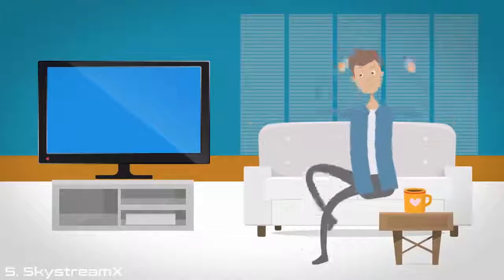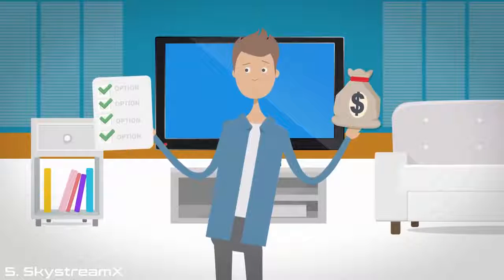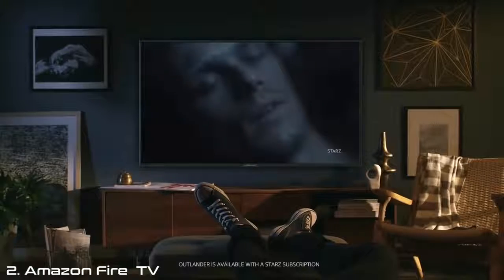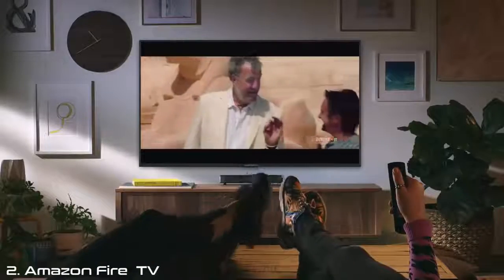Top 5 Best Selling Android TV Box You Can Buy | 2018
A box is connected to a TV and setup to the internet via wired Ethernet or WiFi connection. After a box is connected to a TV, and the internet, apps can be installed. ... For example Android TV boxes can output HDMI to a TV giving it HD viewing ability. They also can use a remote control, keyboard, or mouse for input.

5. SkystreamX Amazon(US,CA,DE,FR,UK,IN,ES)
4. Roku Amazon(US,CA,DE,FR,UK,IN,ES)
3. Zidoo Amazon(US,CA,DE,FR,UK,IN,ES)
2. Amazon Fire TV Amazon(US,CA,DE,FR,UK,IN,ES)
1. Nividia Shield Android TV Amazon(US,CA,DE,FR,UK,IN,ES)